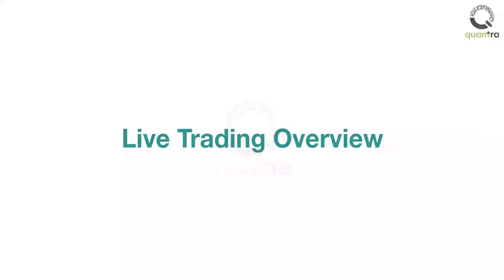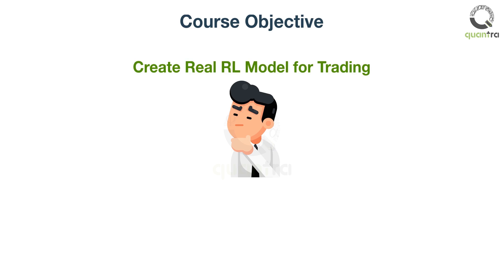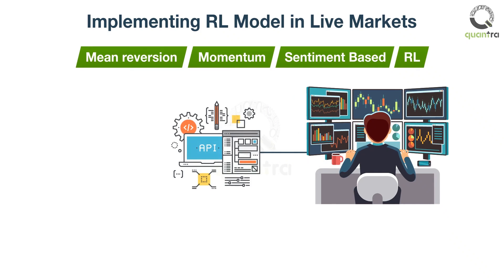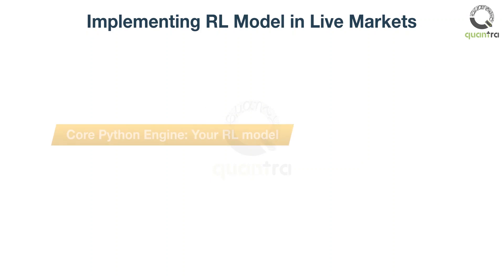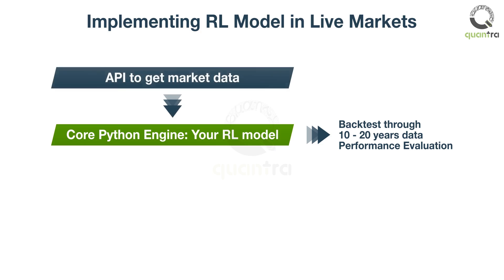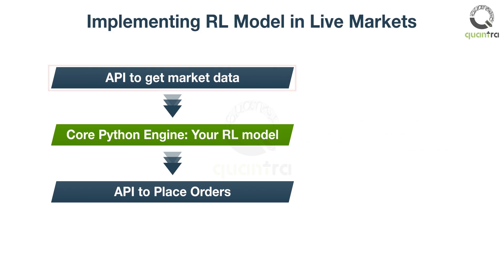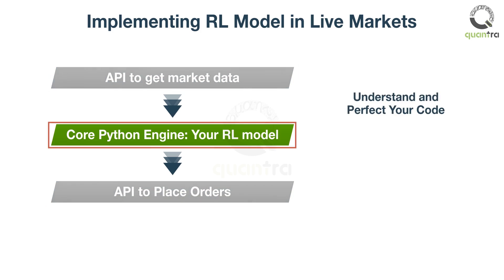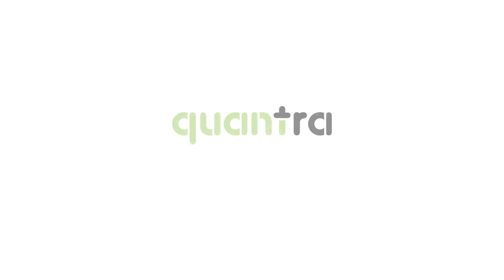Live Trading Overview | Reinforcement Learning | Dr. Thomas Starke | Quantra Courses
_ This video is the preview of our course on Deep Reinforcement Learning in Trading

Welcome to this video lesson on Live Trading Overview.
A lot many of you must be wondering at the time of enrolling in this course, will it be implementing a RL model in actual trading? Or would they just teach me theory?

Most of our learners are traders with their own algo set up and love to work with different trading algorithms, RL being one of them. You might be using different trading platforms or have your own API connection with a broker.

Whatever the case may be, we will help you implement this technique in live markets. Let us see how First we create a python core engine which is the RL model.
We sequentially and continuously run it through 10-20 years of data and evaluate the performance of the model.
If it works well and we don’t need to improve it further, we use the core engine as it is. And plug the market data and signals through the broker's API and start with paper trading followed by live trading.

We will spend 90 percent of our time in creating this core engine. For the APIs to get market data and send signals, we will give you a template to execute it yourself at the end of the course.

However, we strongly recommend you to spend a LOT of time perfecting your engine. Learn how to optimise strategy parameters and create an intelligent engine. That is the main skill we aim to build through practice and coding in this course.

In the next video unit, we will go through the course structure.